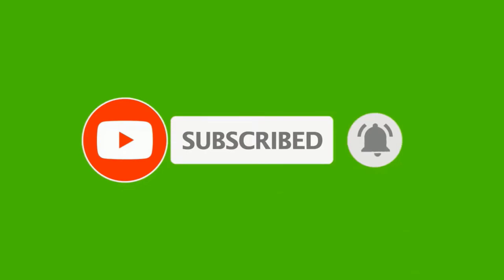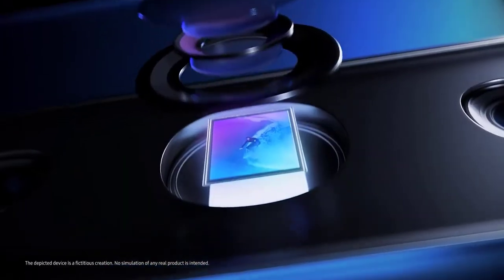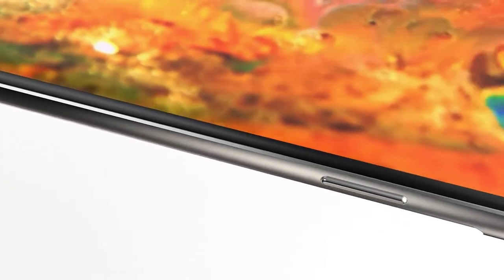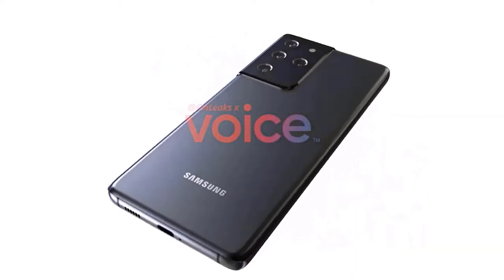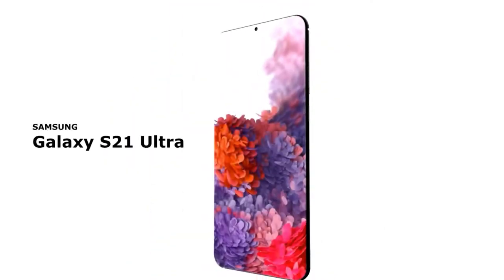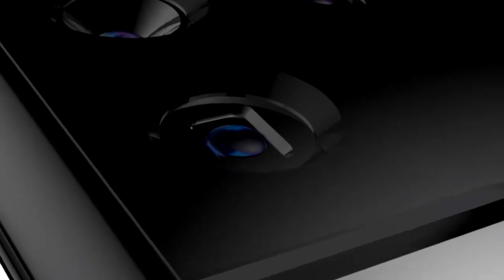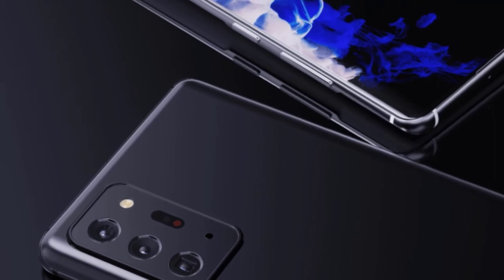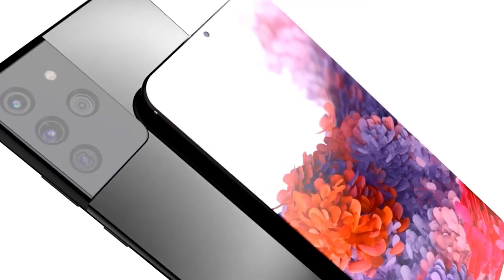Samsung Galaxy S21 Ultra - Latest Leaks!!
A leak may have revealed detailed specs for Samsung's Galaxy S21 family, and the Ultra would be the star with S Pen support and more.